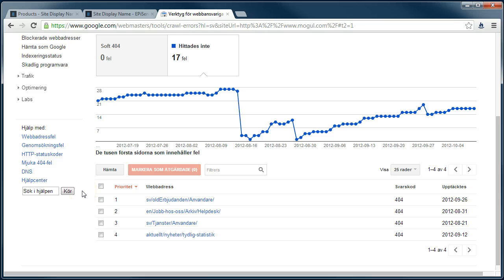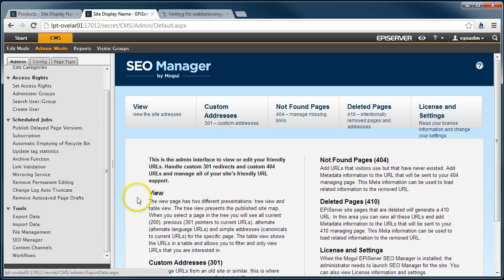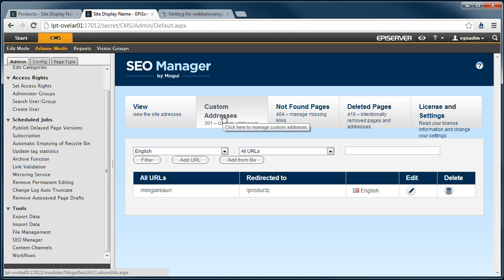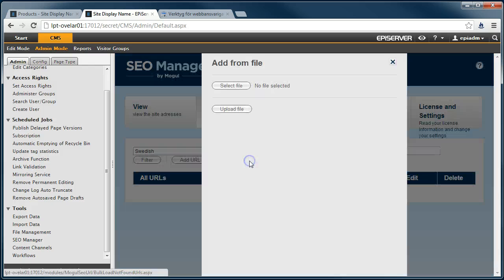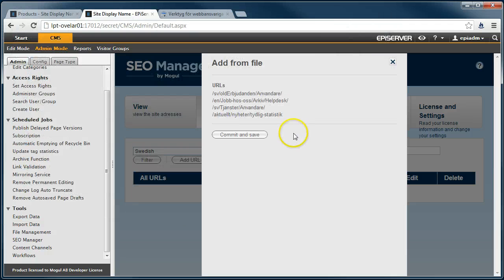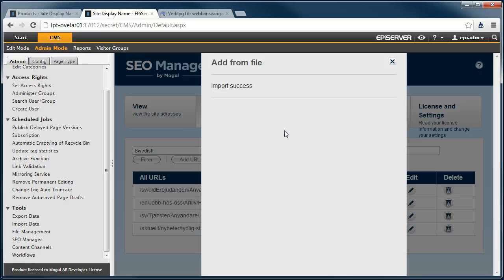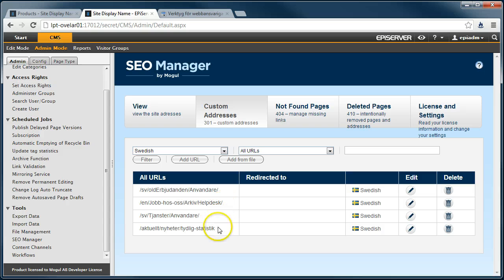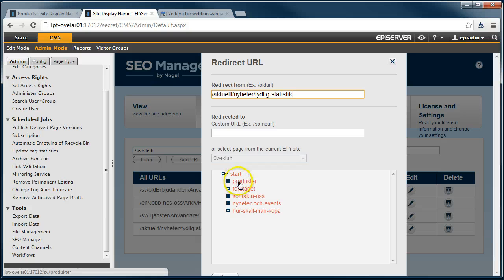SEO Manager - Google Webmaster tools CSV import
As an EPiServer administrator I want to import a CSV file with links from Google webmaster tools.

Welcome to this video about SEO Manager for EPiServer.
I'm going to show you how to import a CSV file with URLs from Google Webmaster tools.
I will start by going to Google Webmaster tools and there selecting my site.
What I want to do now is to export all URLs that Google marks as Not Found pages.
I will simply mark all URLs in the list and export them as a CSV file.
Now it's time to go to SEO Manager and import the URLs.
We will go to "custom addresses" because we want to redirect these URLs to existing pages.
Be sure to select the correct language.
Click on "Add from file", then select the CSV file from your disc and click on "upload file".
When the file has been uploaded and parsed you will get information about the URLs in the file. Click "Commit and save".
When we have closed the import window you can see that the list has been updated with the imported URLs. The URLs have no redirections yet so we need to edit the URLs and specify where they should be redirected.
After that, just click on the URL to see that the redirection works.